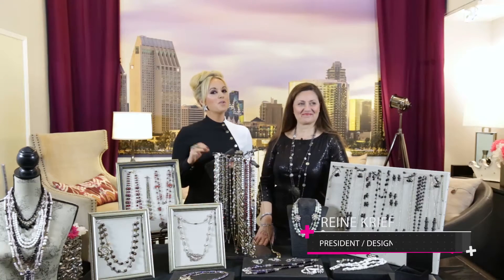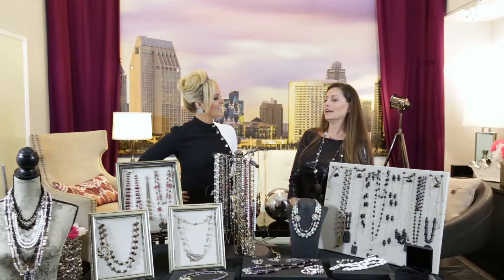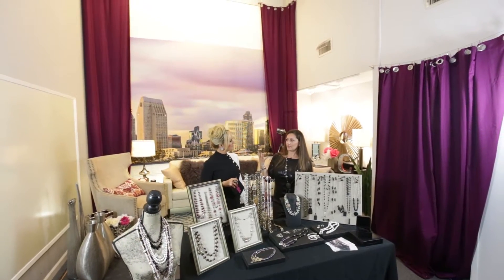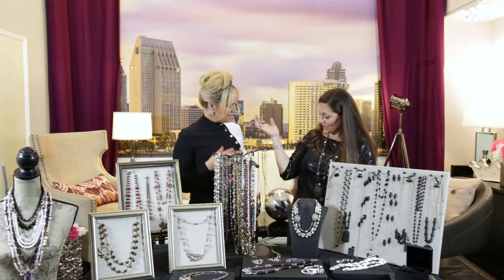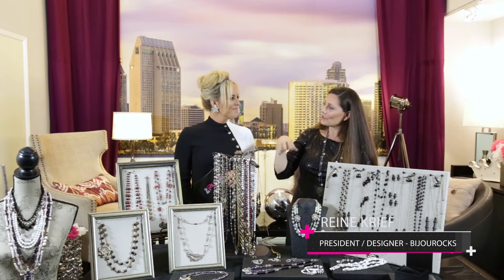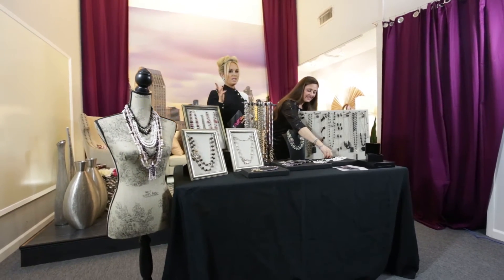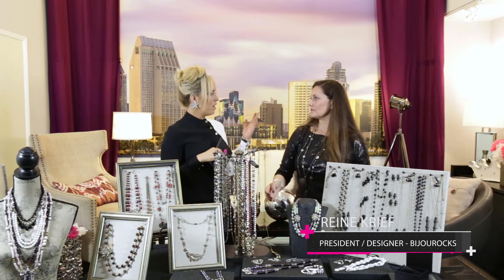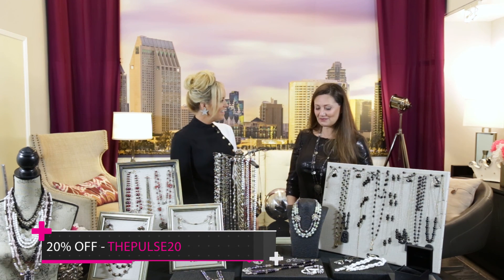The Pulse With Reine Krief From BijouRocks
Cindy from the Pulse sits down with owner of BijouRocks Reine Krief who created a unique collection of handcrafted jewelry.  From curated vintage pieces to elements from the 4 corners of the world, this local designer has you covered!

Cindy loves accessories. "I am obsessed with a great piece of vintage jewelry, and when I took a look at Bijou rocks I was hooked!  From her Vintage 1950’s pieces to her limited editions, each piece Reine hand crafts is more exceptional than the next!"

For more information on Bijou Rocks and how to get your hands on her beautiful jewelry, you can go to bijourocks.com